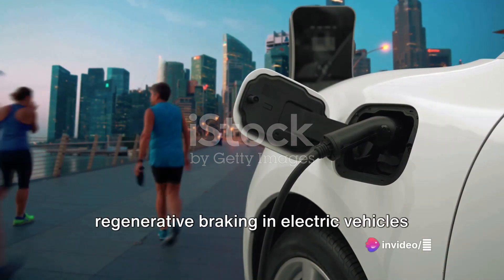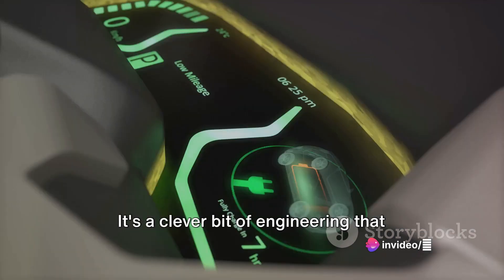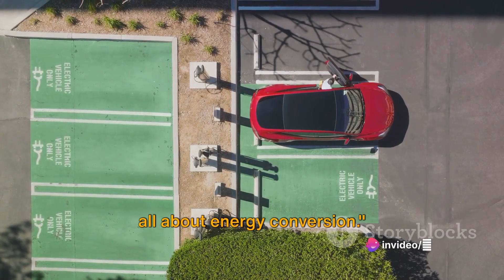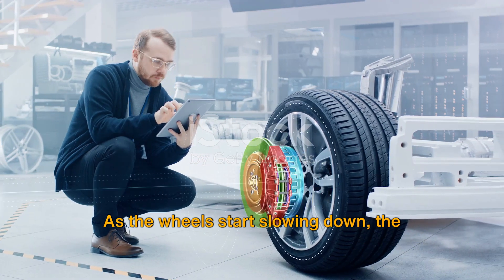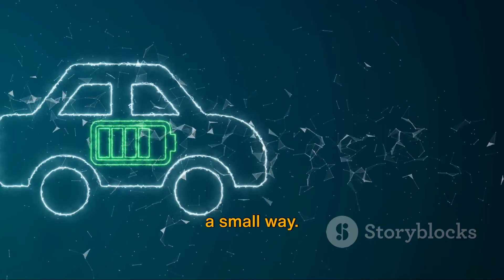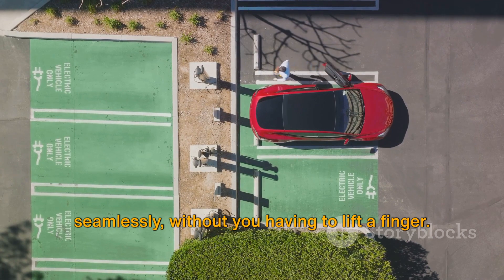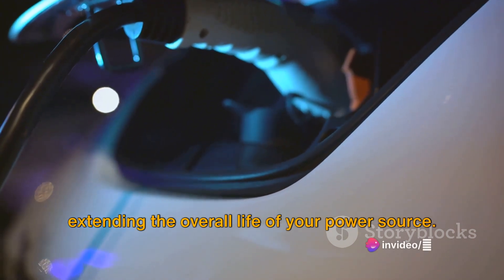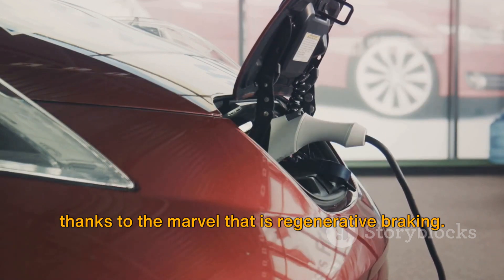Regenerative Braking the Future of E Vehicle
Regenerative Braking: The Future of E-Vehicles by 😍
Regenerative braking heralds the future of electric vehicles (EVs), offering a sustainable and energy-efficient approach. Unlike traditional braking systems, regenerative braking harnesses kinetic energy during deceleration, converting it back into electric power. As the vehicle slows down, the electric motor operates in reverse, acting as a generator to capture energy and store it in the battery. This innovation not only enhances EVs' range but also reduces wear on traditional brakes. With its eco-friendly and efficiency advantages, regenerative braking stands at the forefront of shaping a greener and more sustainable landscape for the evolving realm of electric transportation.

OUTLINE:

00:00:00 Introduction to Regenerative Braking
00:00:59 Understanding the Mechanics of Regenerative Braking
00:02:40 Key Points and Closing